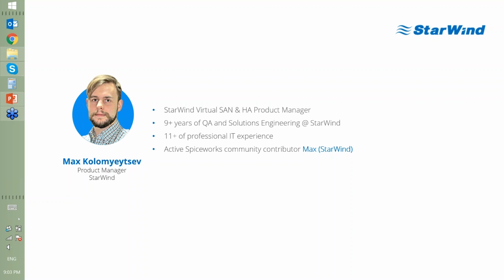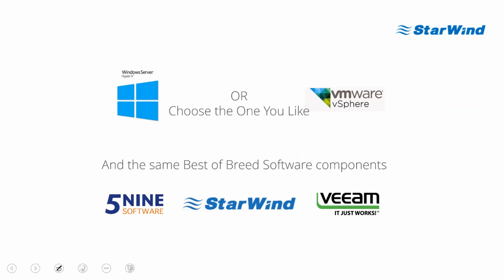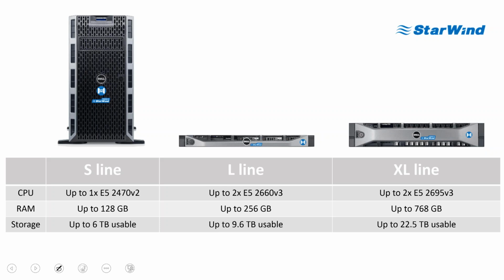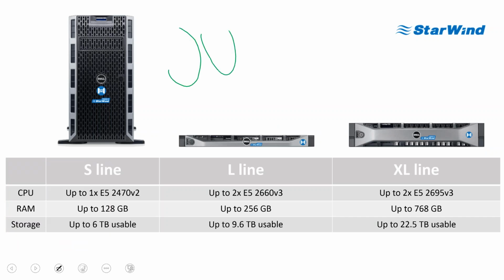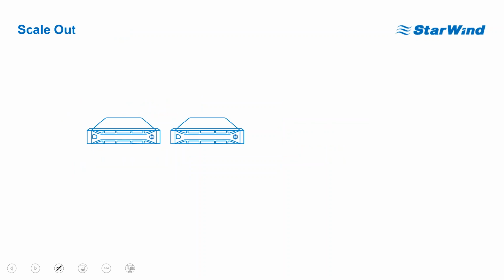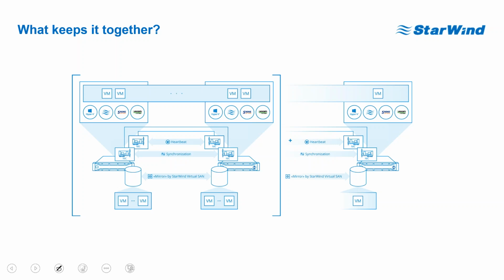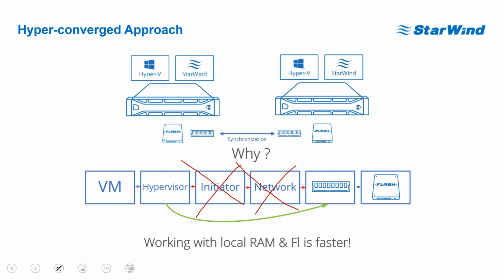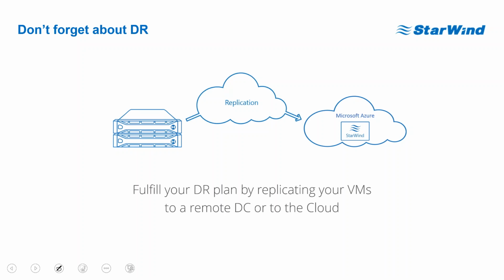StarWind HyperConverged Appliance: Going All-Flash without Breaking the Bank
Learn how to achieve ultra-high performance with All-Flash setup now affordable for SMB and ROBO. StarWind HyperConverged Appliance brings in flash from Intel to provide sky-high IOPS without the usual ridiculously high price of such setups. Thanks to StarWind, Enterprise-class All-Flash hyperconvergence is here in the SMB/ROBO space. Watch the record of the webinar to discover how we managed to keep the price of StarWind HyperConverged Appliance down and why it’s wrong to pay for air.